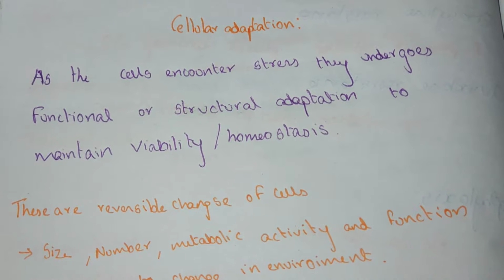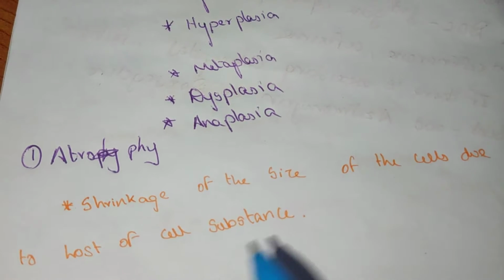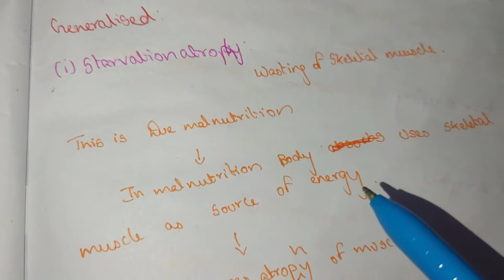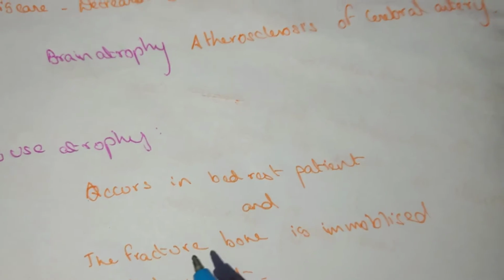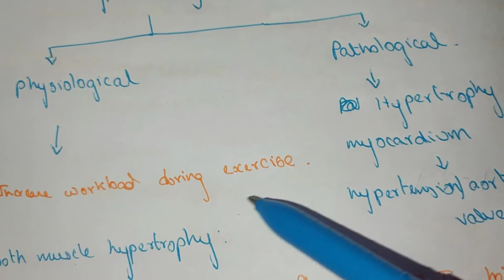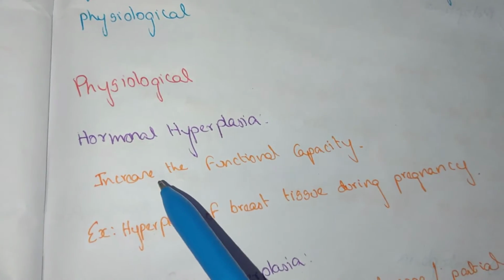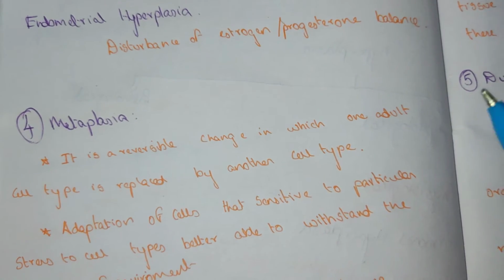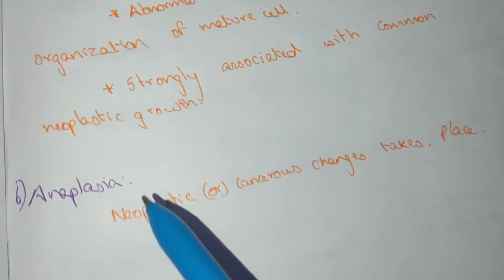cellular adaptation/ pathology/ hand written notes/ English explanation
In cell biology and pathophysiology, cellular adaptation refers to changes made by a cell in response to adverse or varying environmental changes. The adaptation may be physiologic (normal) or pathologic (abnormal). Four types of morphological adaptations include atrophy, hypertrophy, hyperplasia, and metaplasia.

Atrophy is a decrease in cell size. If enough cells in an organ undergo atrophy the entire organ will decrease in size.

Hypertrophy is an increase in cell size and volume. If enough cells of an organ hypertrophy the whole organ will increase in size.

Hyperplasia is an increase in the number of cells.It is the result of increased cell mitosis or division (also referred to as cell proliferation)

Metaplasia occurs when a cell of a certain type is replaced by another cell type, which may be less differentiated. It is a reversible process

dysplasia refers to abnormal changes in cellular shape, size, and/or organization. Dysplasia is not considered a true adaptation